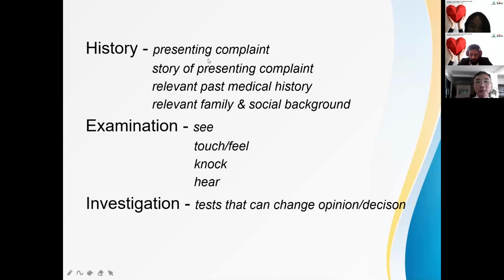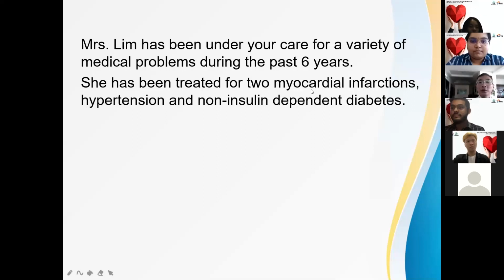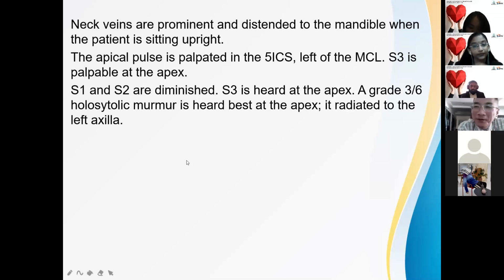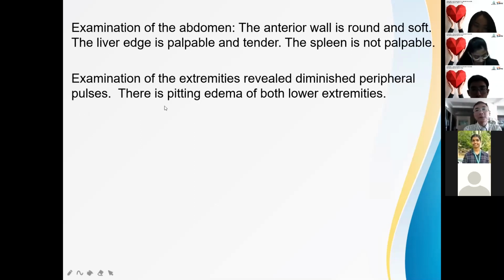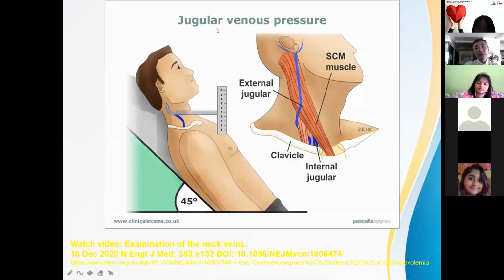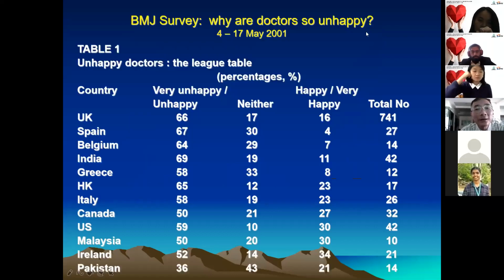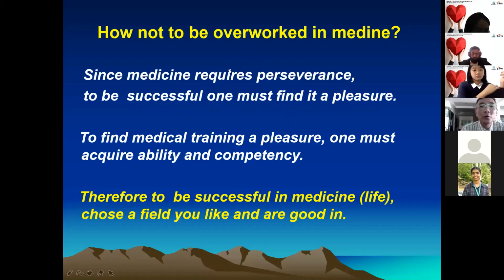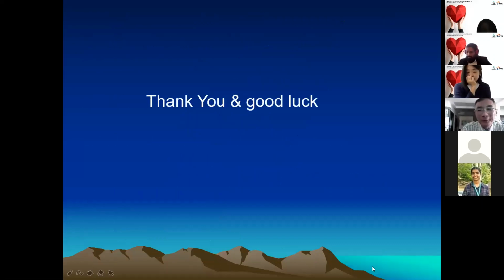Clinical CCF case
Approach to clinical CCF patient
Is medicine a good career?